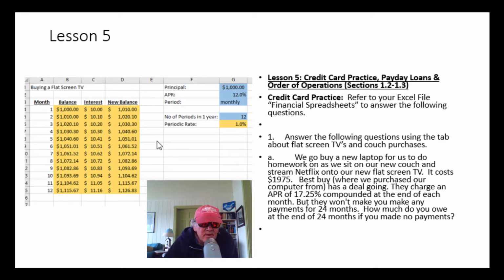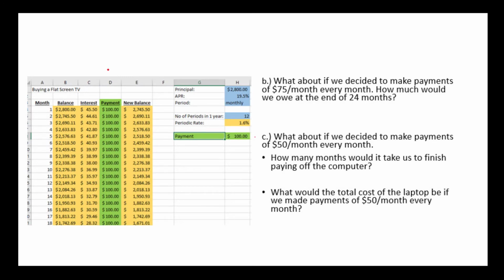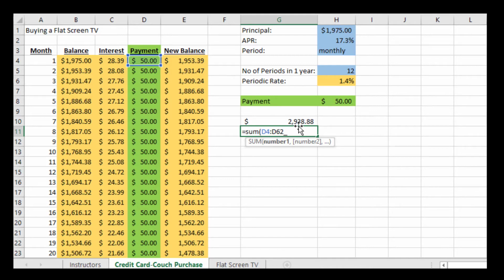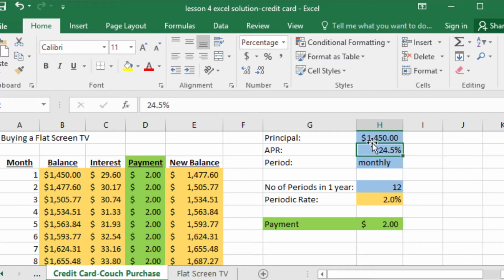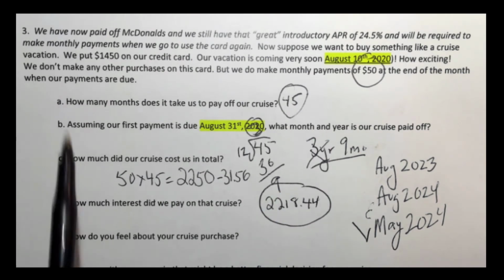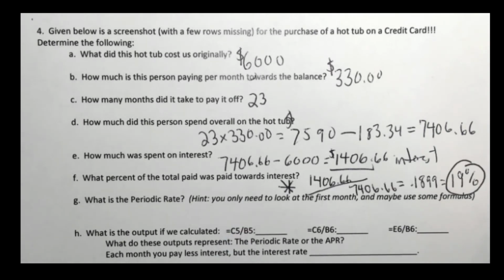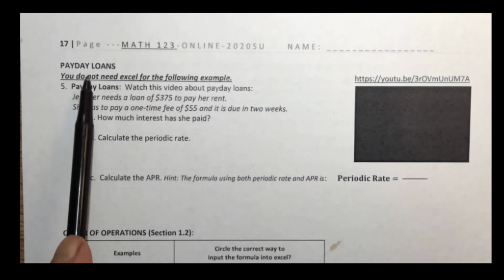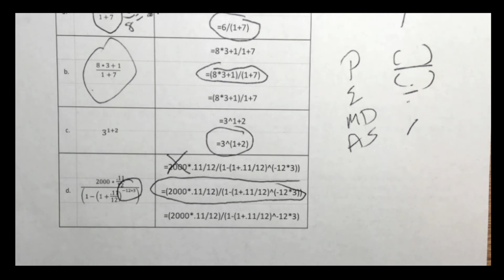123 lesson 5